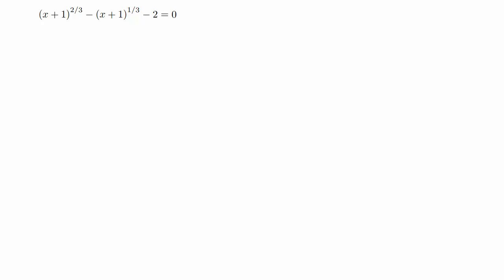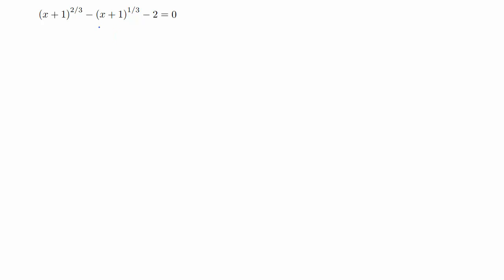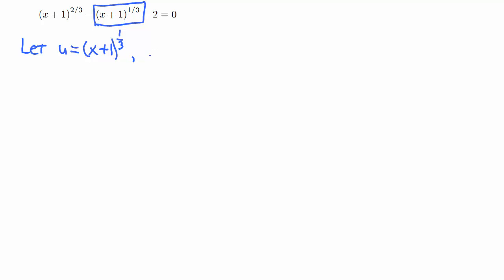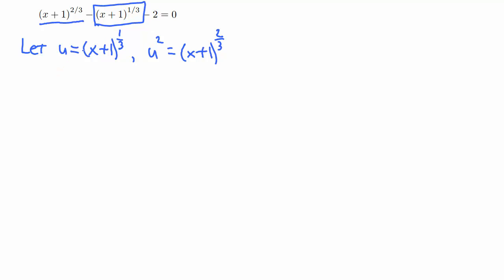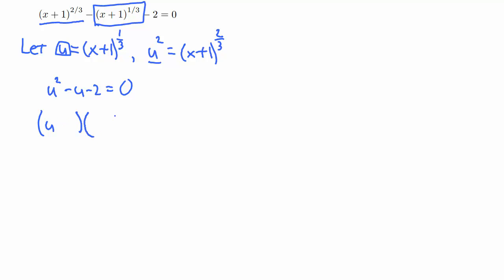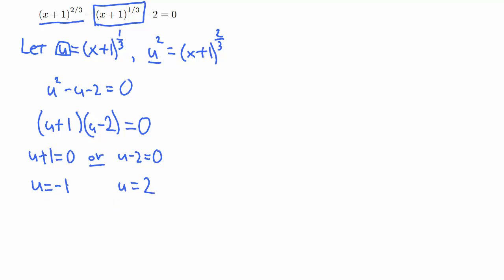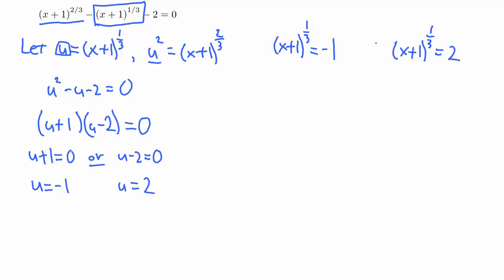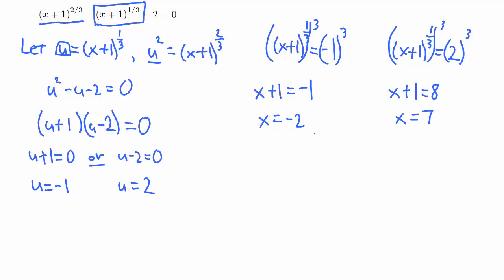Chapter 1 Section 6 Example 9a U Substitution